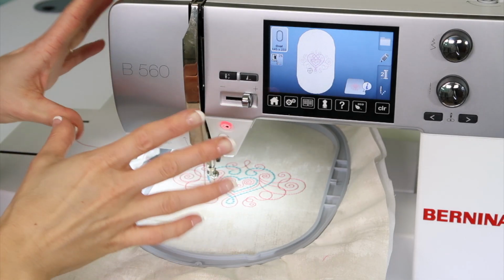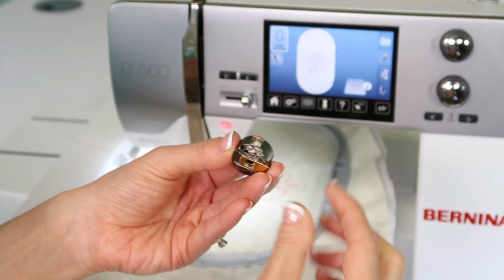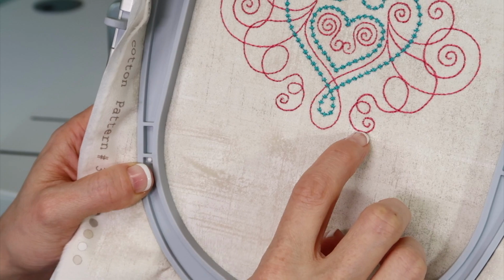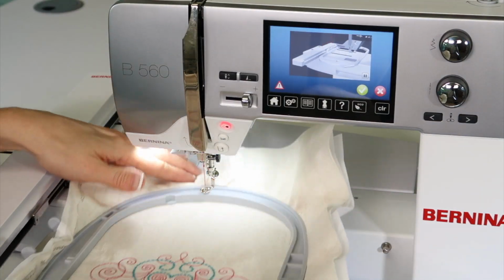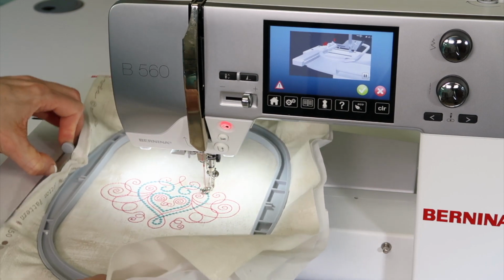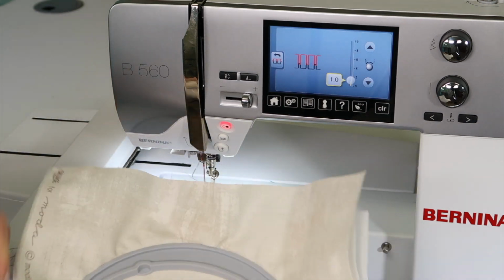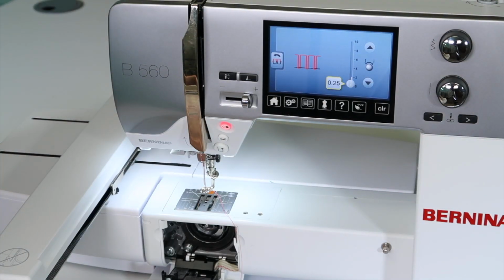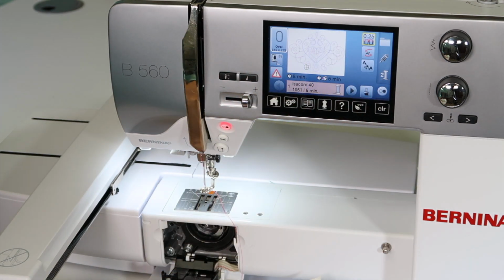Bernina 560 89 Embroidery Tension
Learn about embroidery tension settings on the Bernina 560 sewing and embroidery machine. Check out all 100+ free Bernina 560 sewing machine and embroidery tutorial videos at SewingMastery.com.

Click here for all of Sewing Mastery’s recommended online Craftsy classes